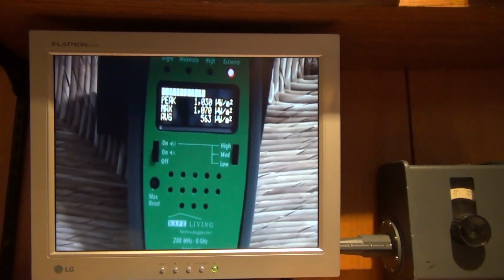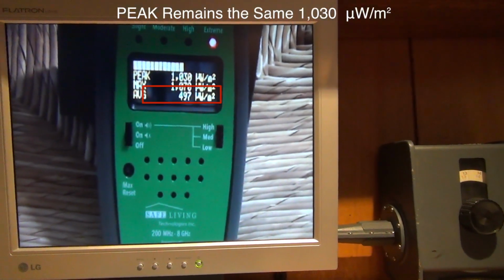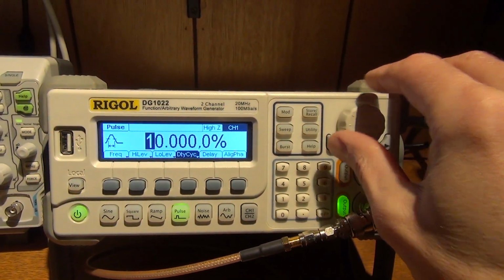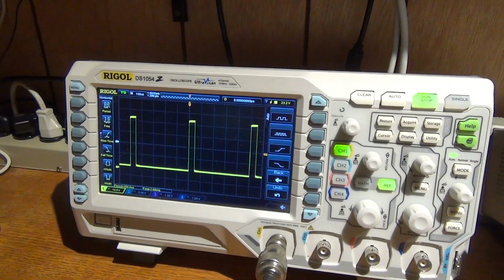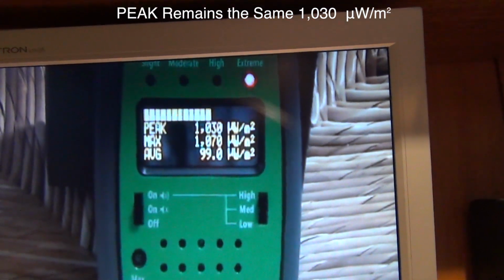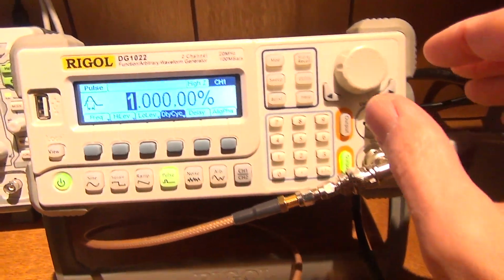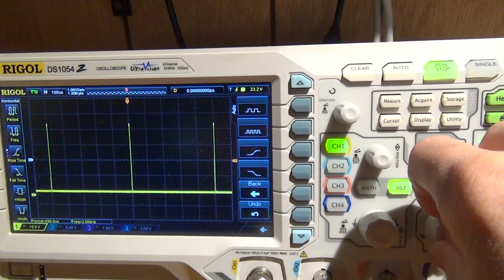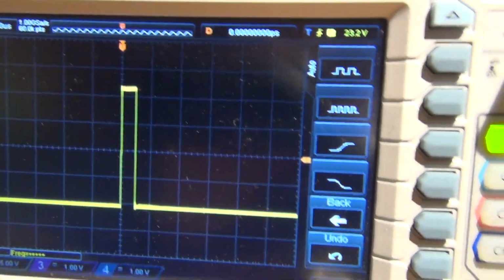Duty Cycle Pro II Measurements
In this video we review what duty cycle means and how the Pro II measures it using the AVG and Peak.  This video is in response to some questions we have received.